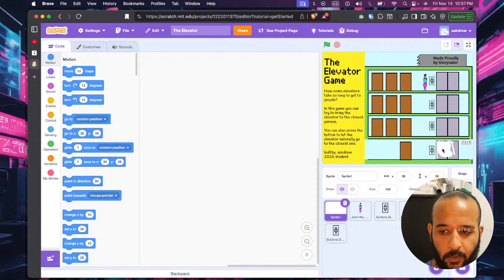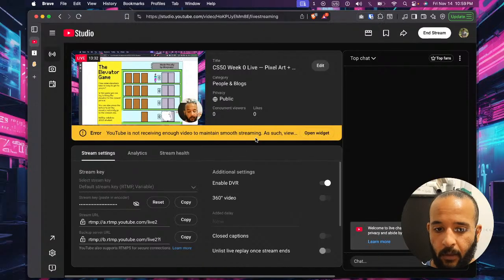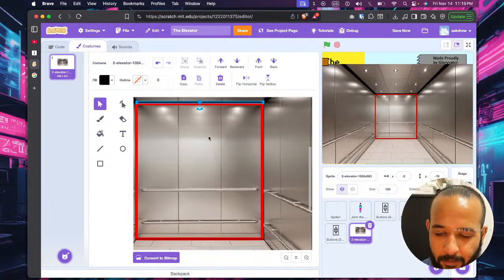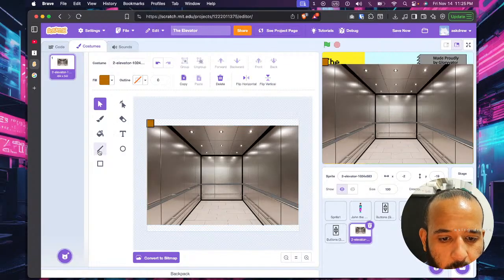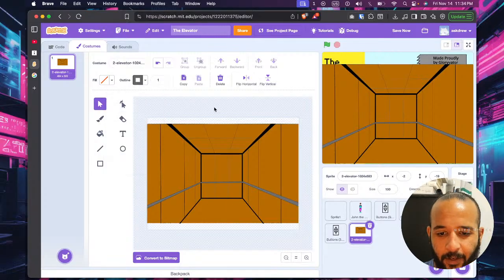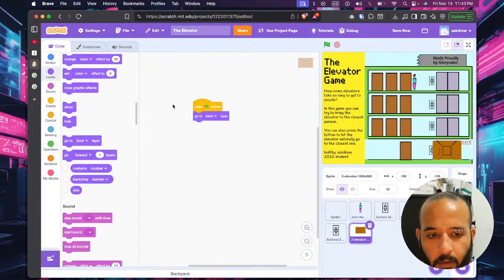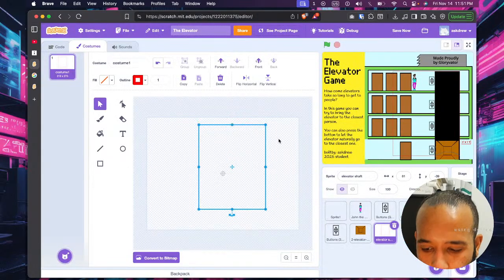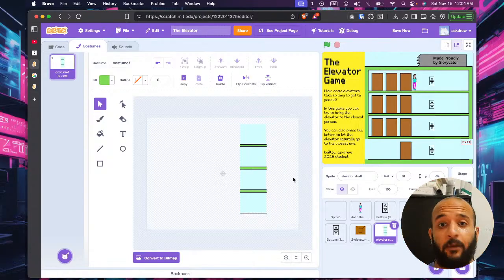CS50 Week 0 Live — Pixel Art + Scratch Game Development for Beginners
Live CS50 Week 0 build session! Pixel art creation + Scratch game coding.
Perfect beginner-friendly programming & game development stream.

Tools: Scratch, Affinity Designer
Project: Simple game from scratch
Join the chat & let’s learn together